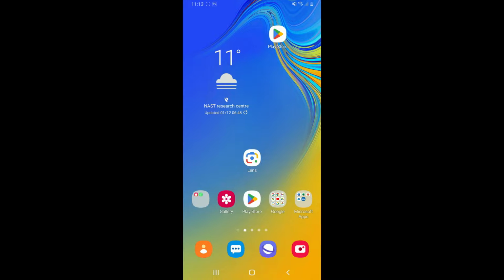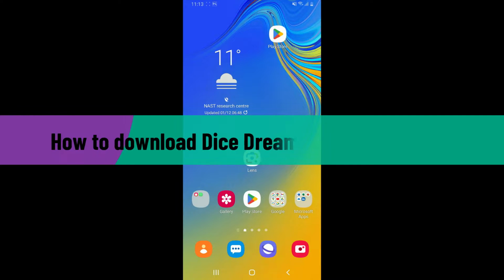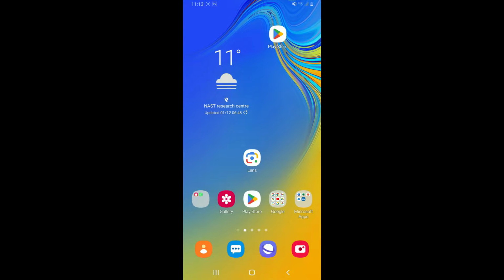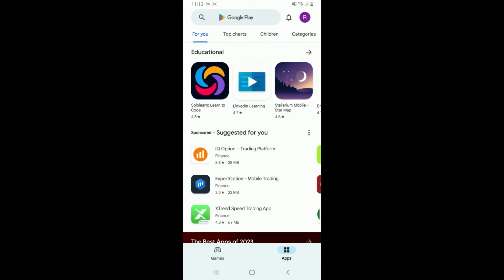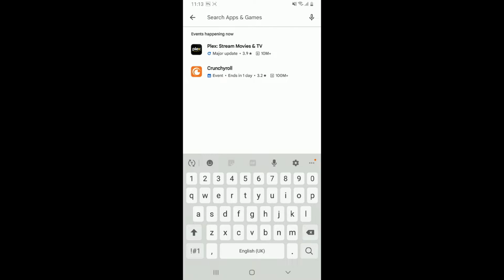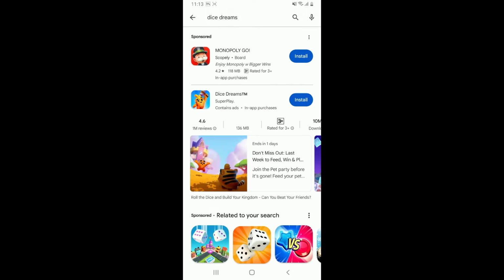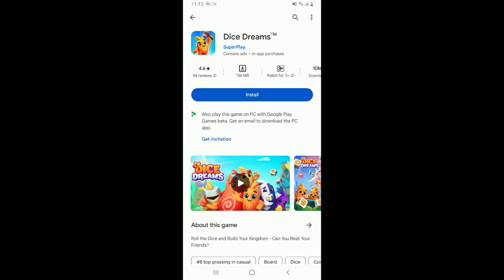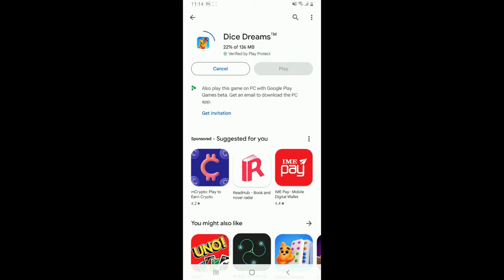How to Download & Install Dice Dreams App on Android 2023?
Ready to roll into a world of fun and excitement? Watch our guide on how to download the Dice Dreams app on your Android device. Join the gaming adventure and start rolling the dice for big wins – it's time to play!"